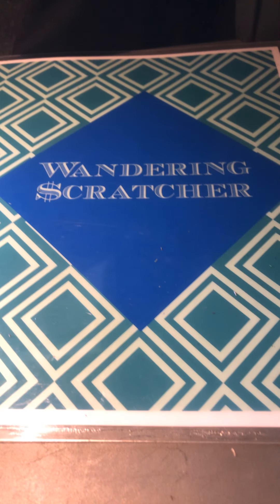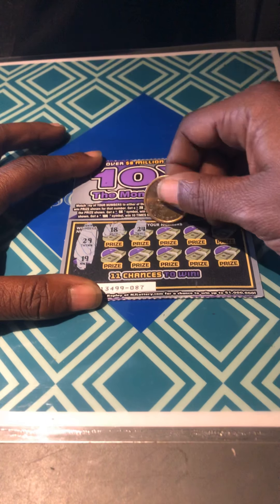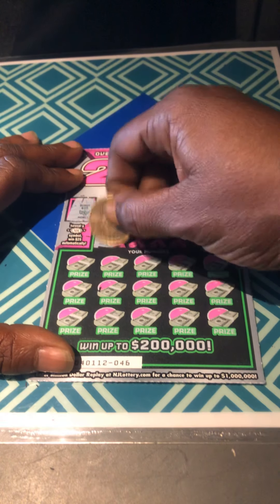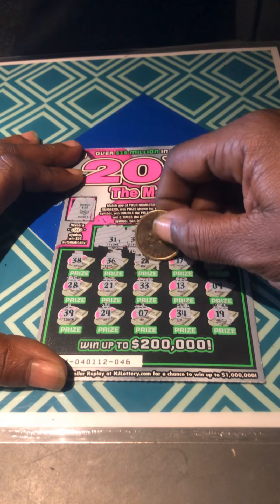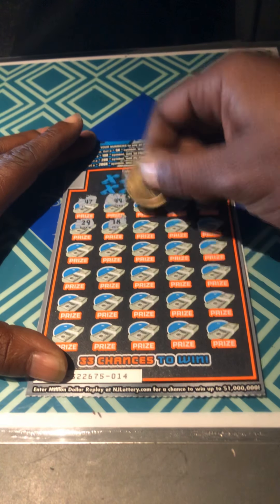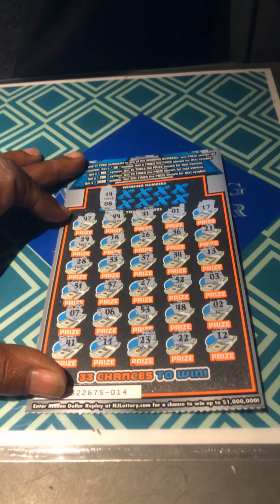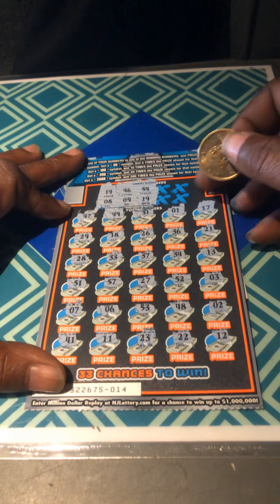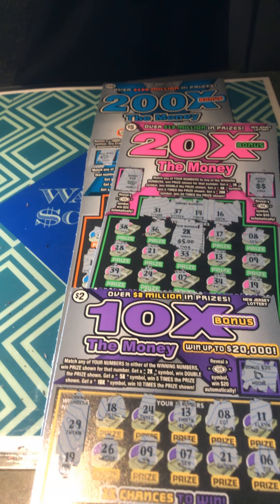Chased the 200x and.....